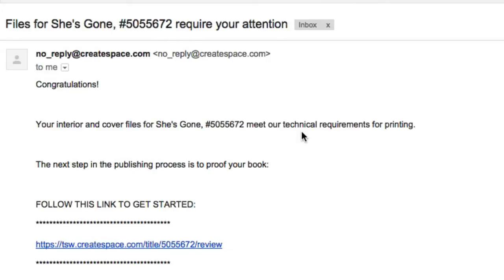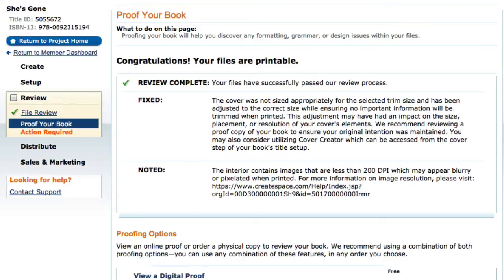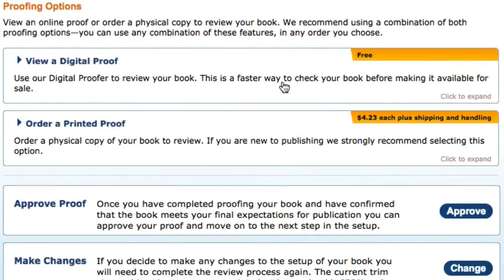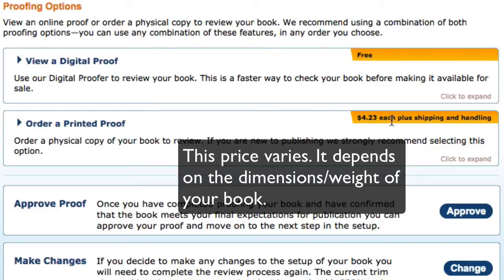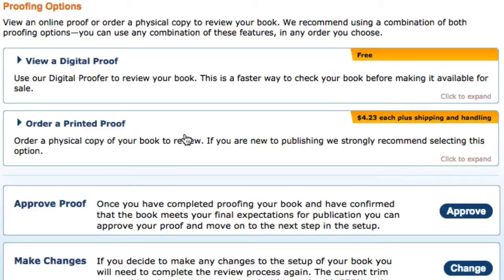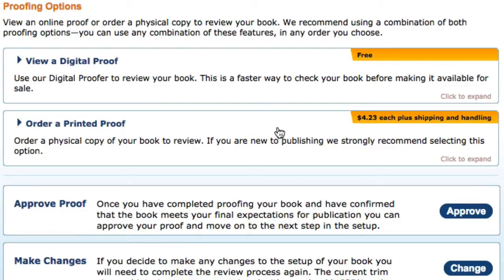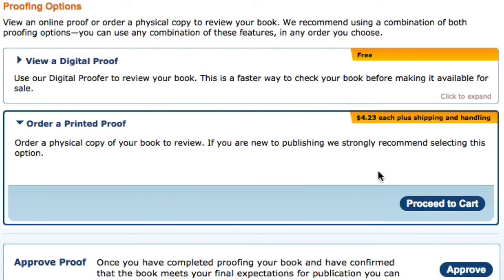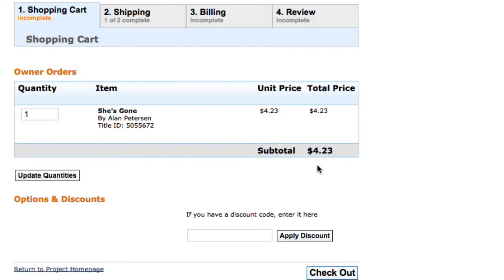Ordering Proof Copy of my Novel from CreateSpace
Once the interior file and cover file are approved by CreateSpace, we can order a proof copy of our book. This video walks you through that process.